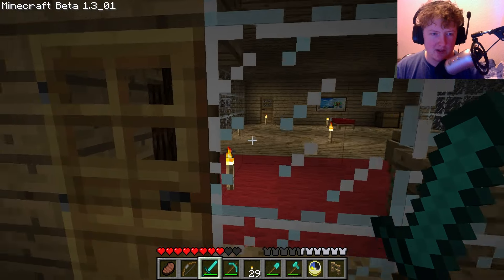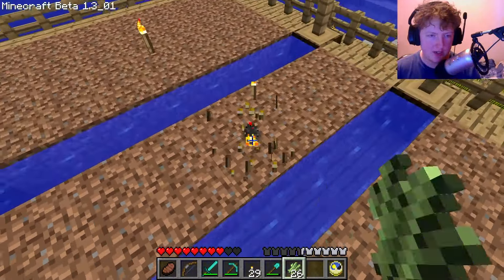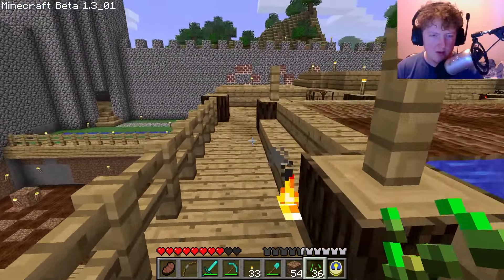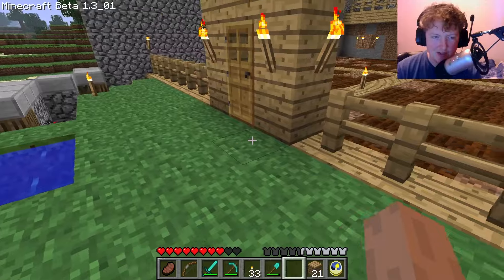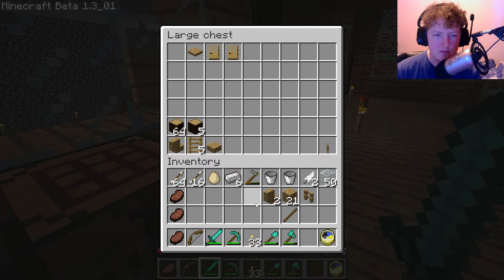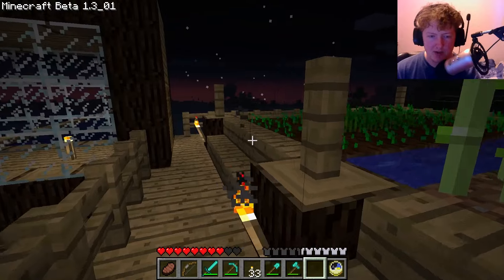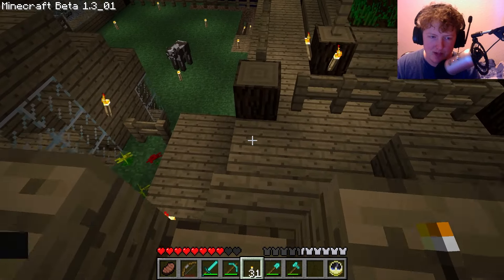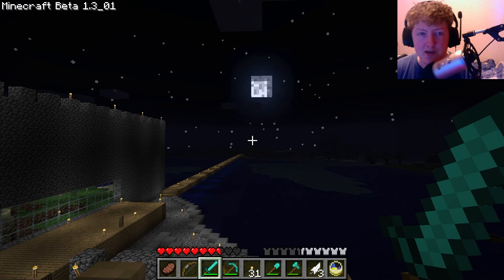Minecraft Dig Through Time - Day 66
Day 6 of 20 in Minecraft Beta 1.3! EXECUTE ORDER 66!